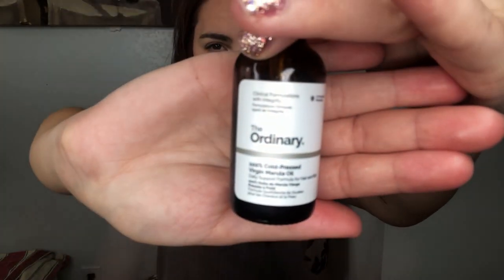The Ordinary Marula Oil Review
YES

3. INSTAGRAM: 33nBeebe